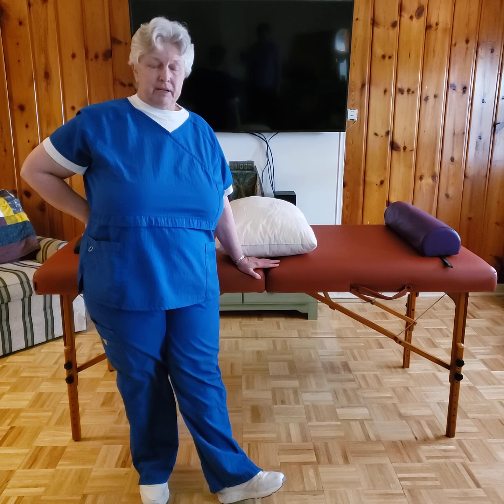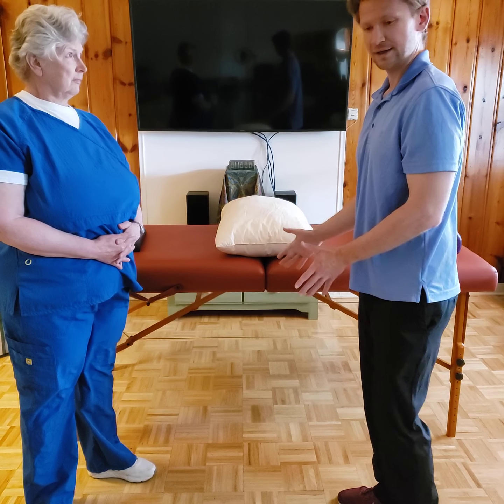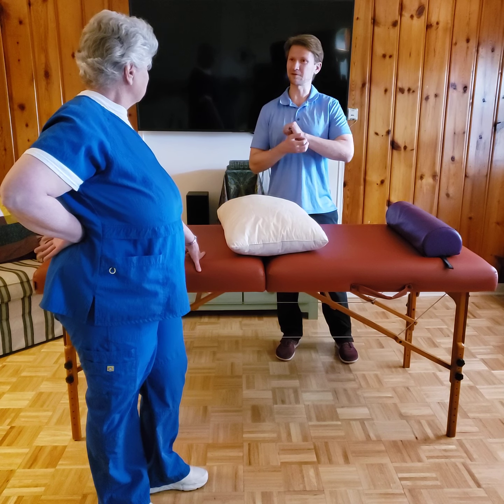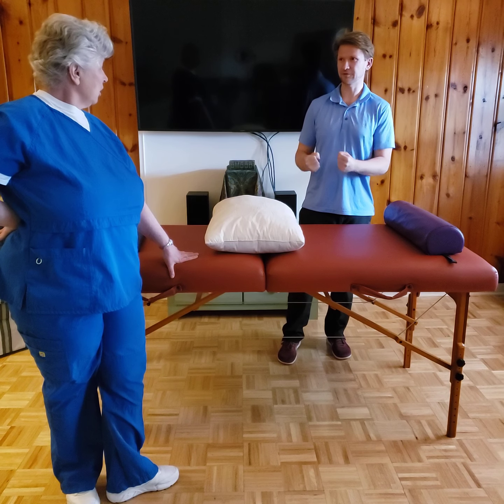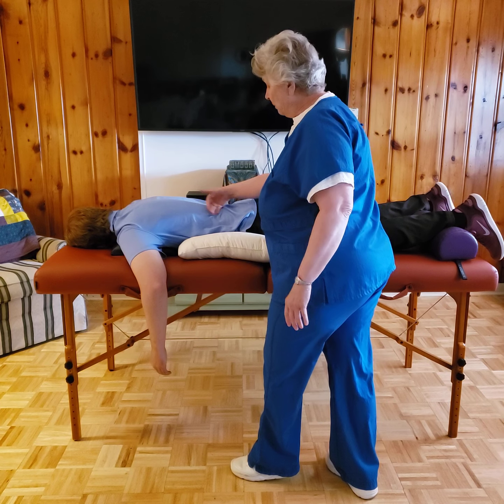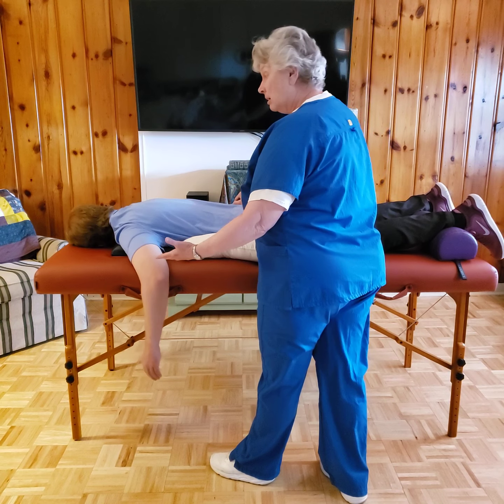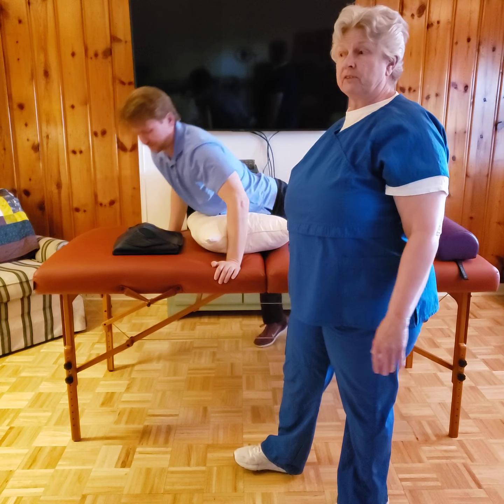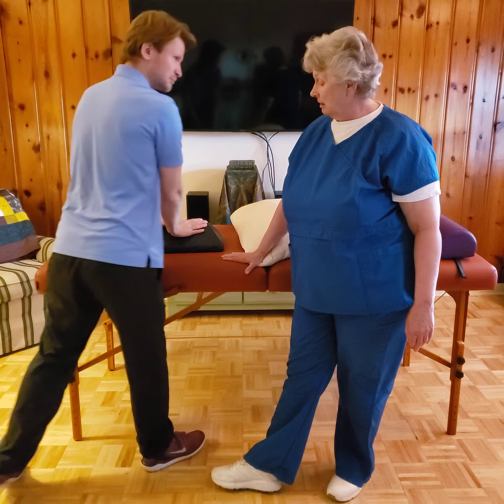Bodymechanics for Massage Application - part 3